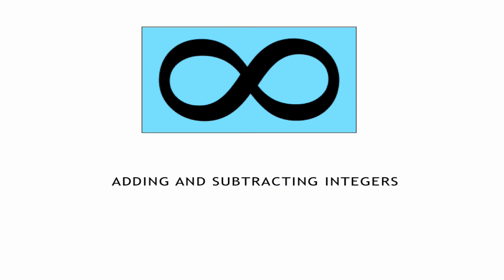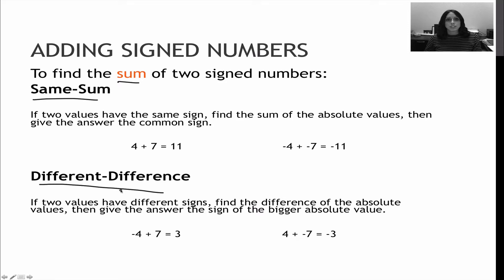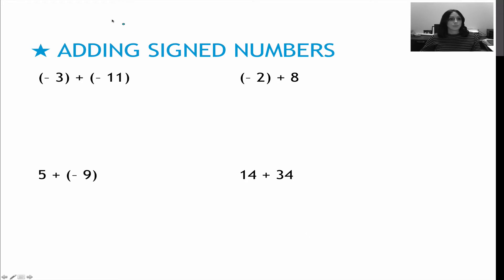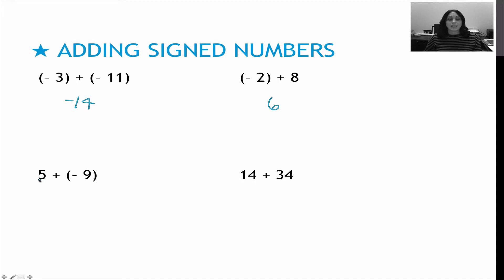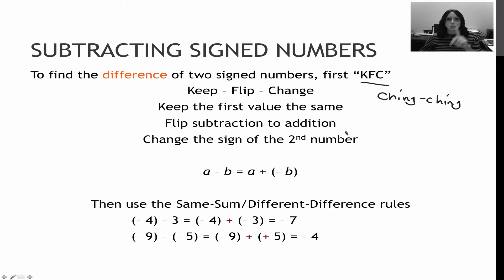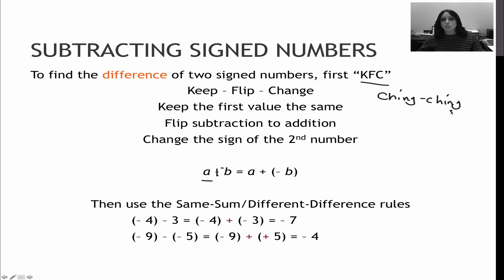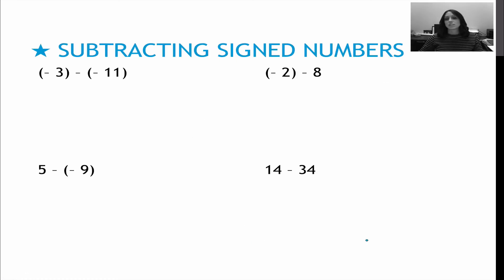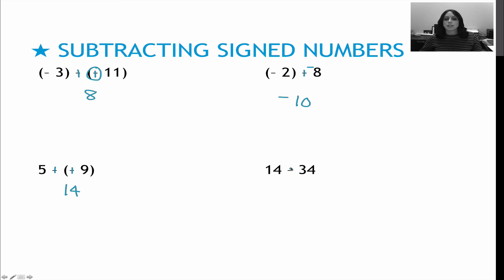05.1 Adding and Subtracting Real Numbers (R3)